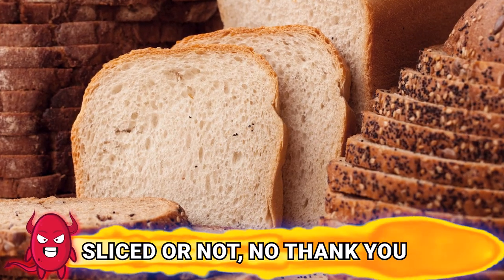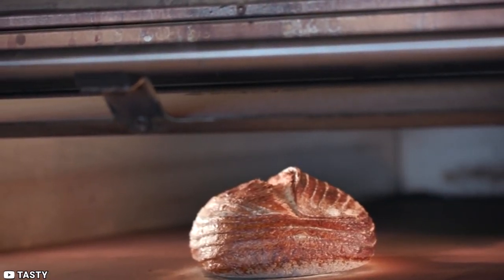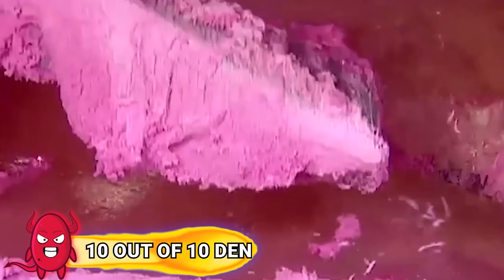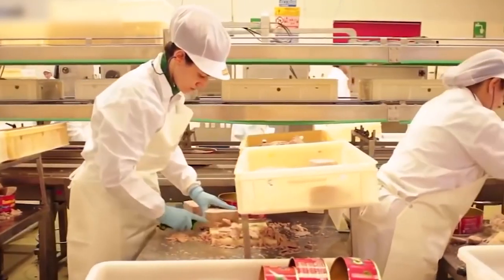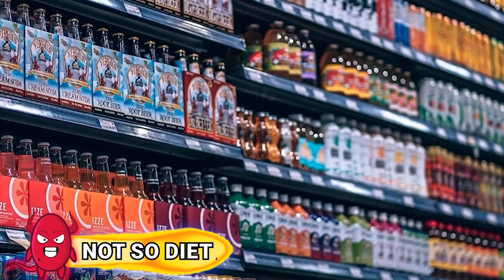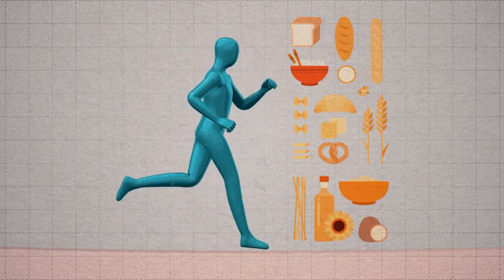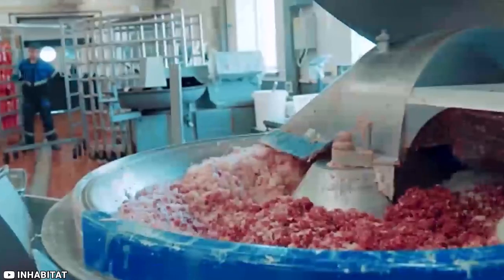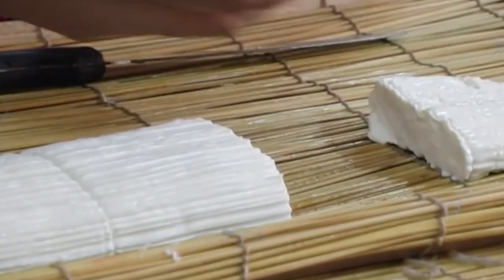You'll Never Eat This Again After Knowing How It's Made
We’ve all heard at one point or another about the horrible way foods are made.  Myths about cats being in Chinese food and rat droppings in spaghetti sauce have turned people’s stomachs and prevented them from enjoying the food.  But what if we REALLY knew about the things that we eat and how they are made?  Would we go back to eating or drinking them?  You decide as we present to you 15 Foods You'll Never Buy Again After Knowing How They Are Made.